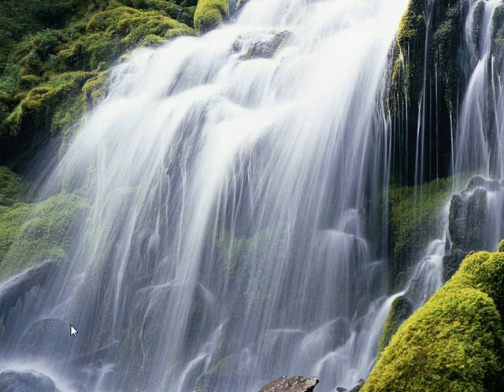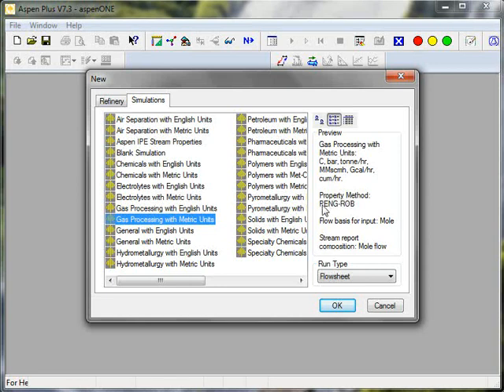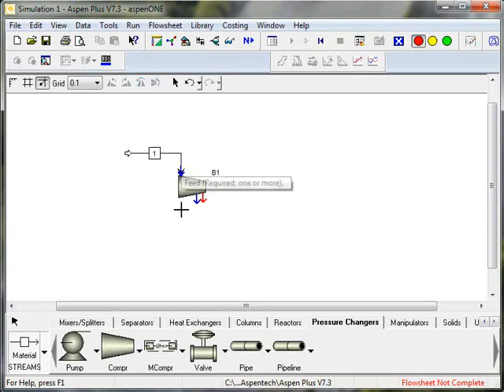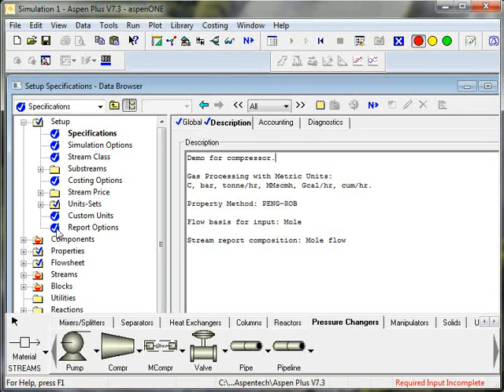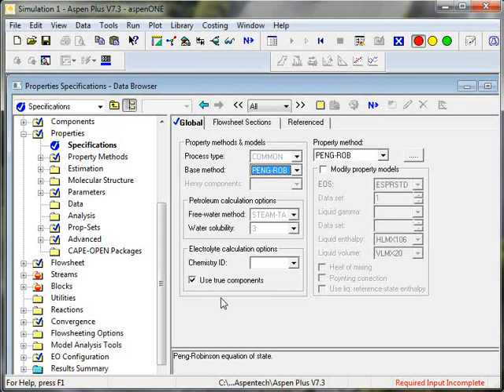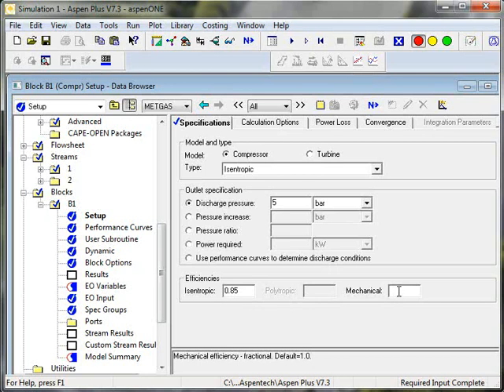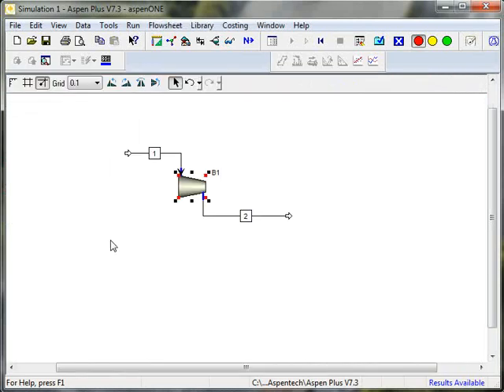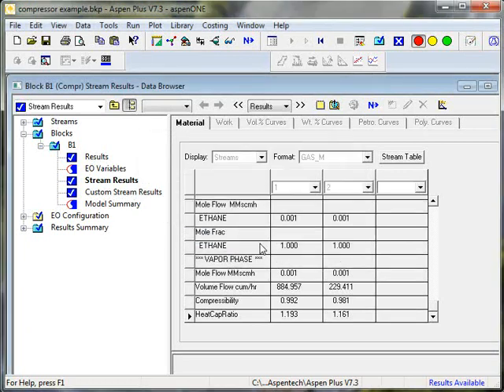Aspen - How to create a compressor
This 10 min screencast shows how to create a compressor in Aspen and briefly explains templates and how to save files.